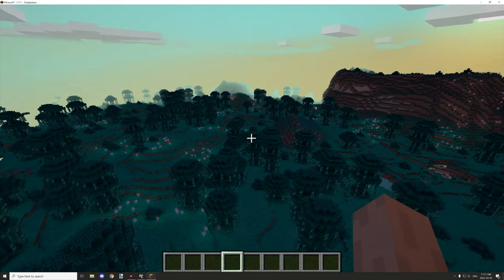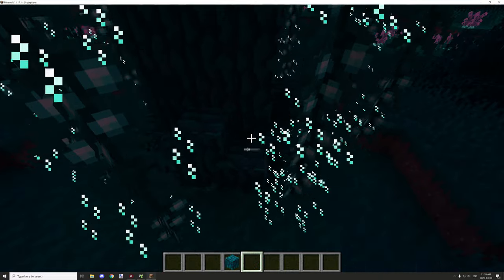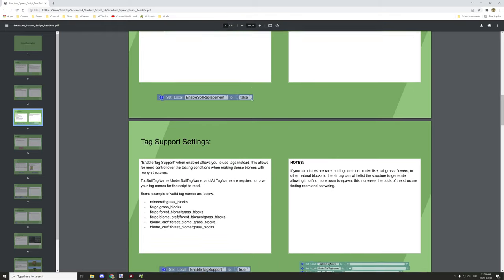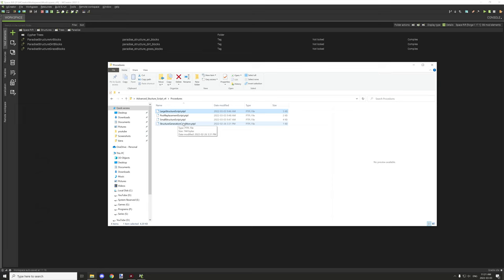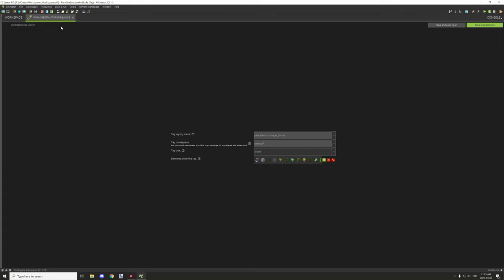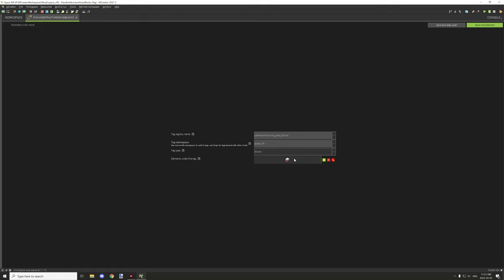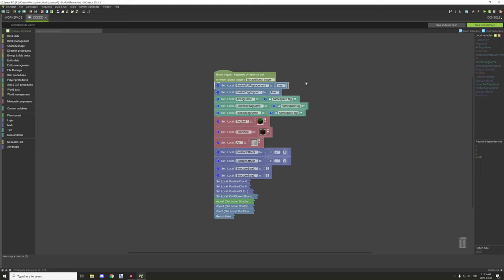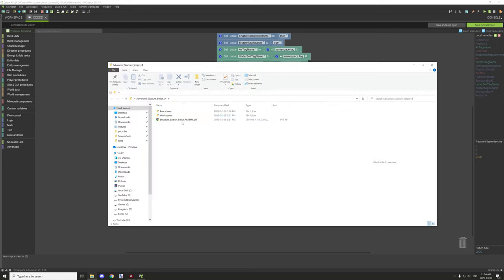MCreator: Advanced Structure Generation Script | Update v1.2.2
Today I am covering the advanced structure generation script I made a while ago but I made some patches since MCreator 2021.2 This example should now work with the latest patched version of MCreator 2021.3

► NOTES
There was a bug in MCreator 2021.2 that created issues with the workspace for string variables, they patched the issue in 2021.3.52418. Make sure you download the right version of the workspace for 2021.3 or you will have issues loading some of the procedures provided due to the string variable not properly formatted for the procedure.

► CHAPTERS
0:00 - Intro
0:10 - In-Game Example
1:29 - The Procedure
4:29 - Enable Soil Replacement
4:57 - Enable Tag Support
5:51 - Block Selectors
7:37 - Structure Size
8:04 - Settings NOT to edit!
8:38 - Position Offset
11:37 - The Structure Element
14:44 - Building Structures
18:30 - Tag Settings